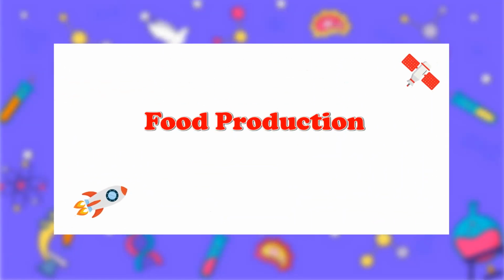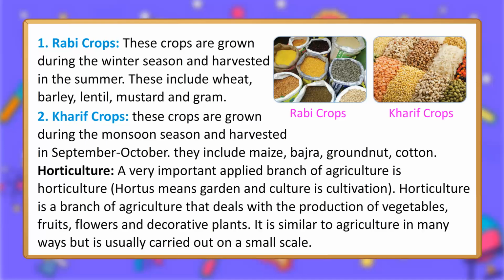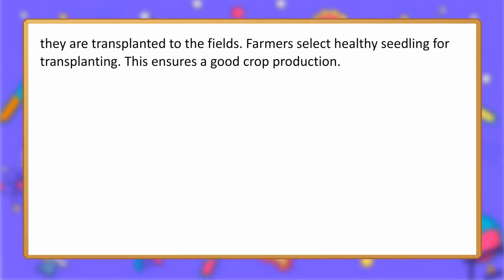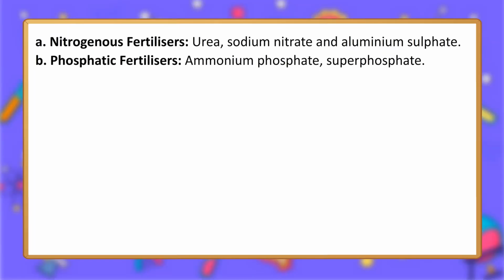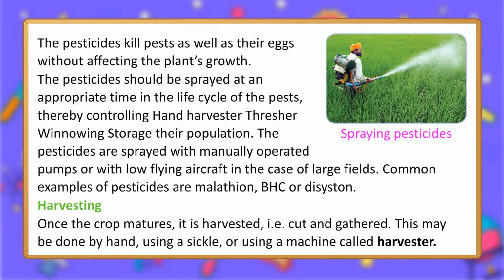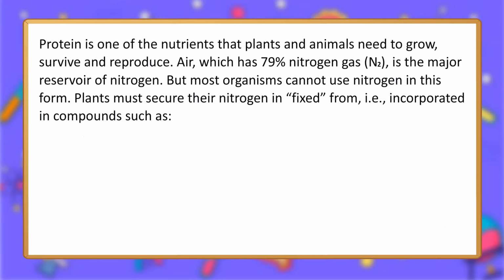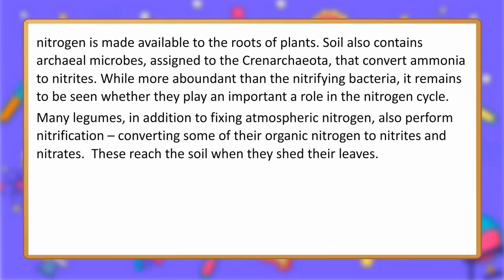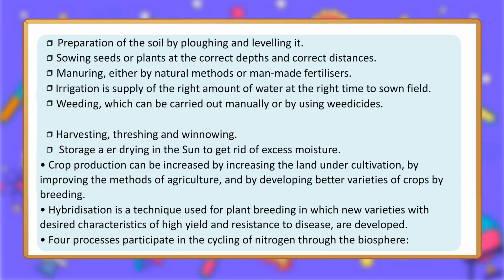Food Production II Science_Book- 8_N II ⁨@DigitalIndia220⁩